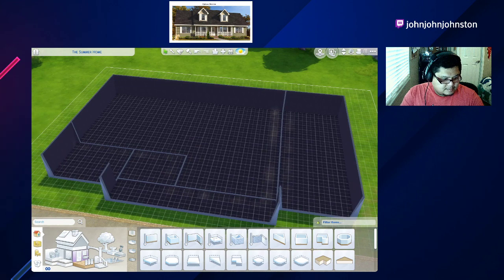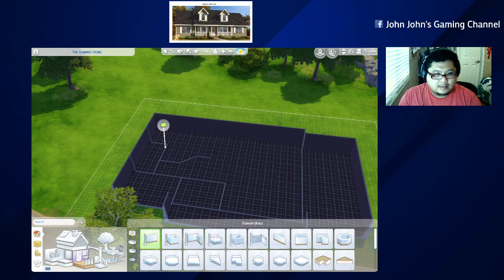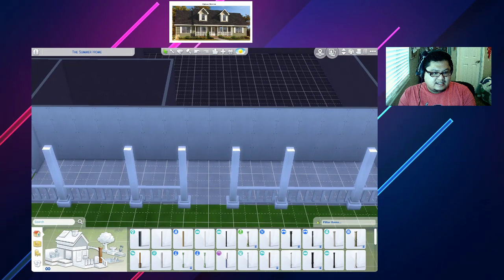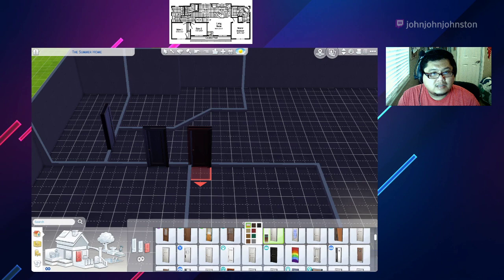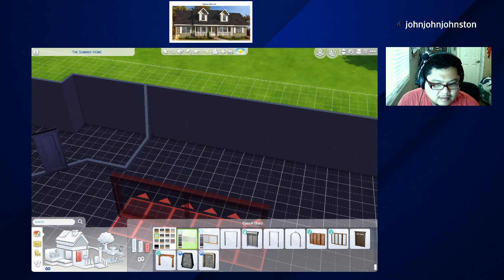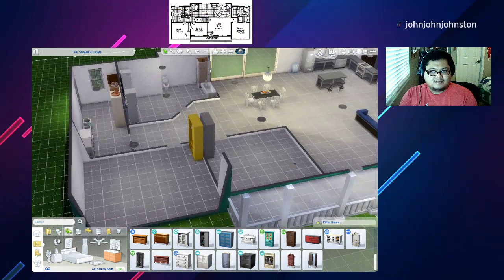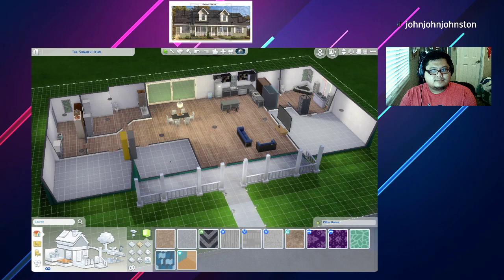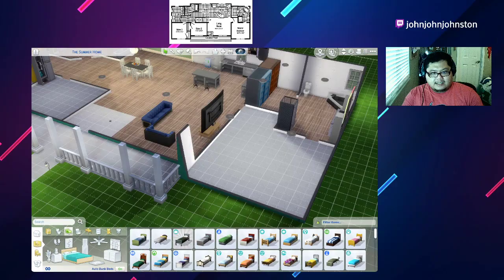50 Homes In 50 States: Maine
50 in 50 House: Maine